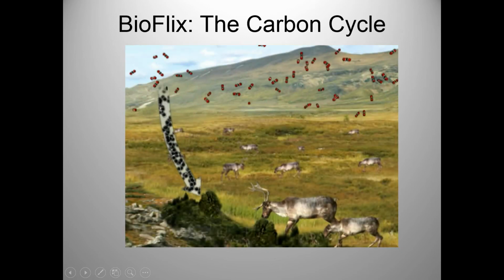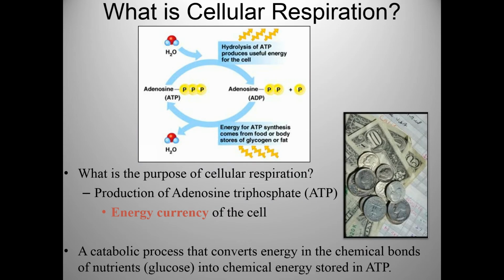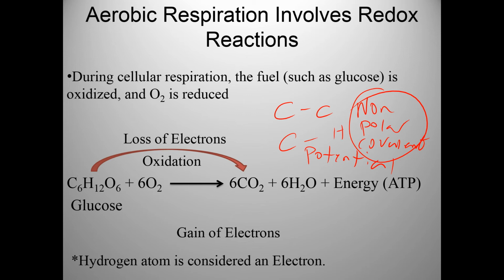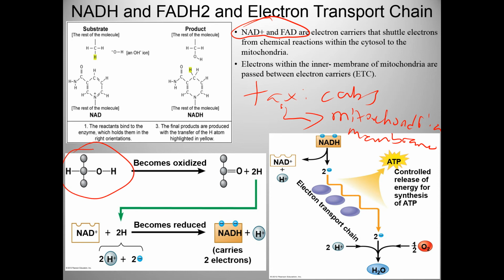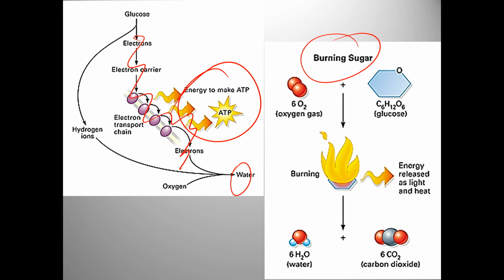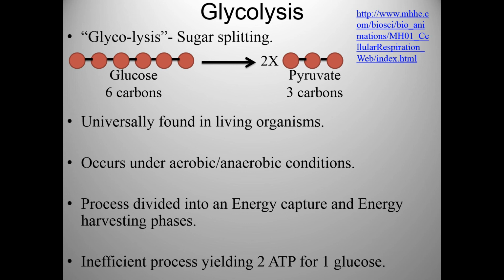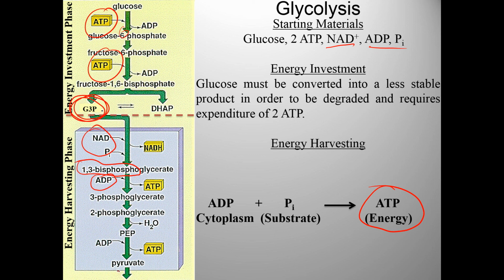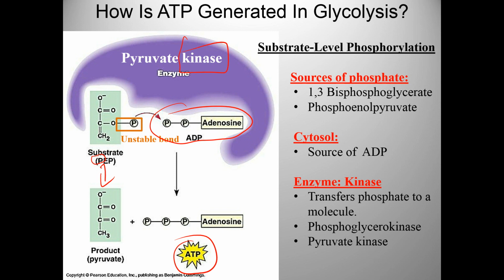Ch 9 Cellular Respiration and Fermentation Lecture Part 1